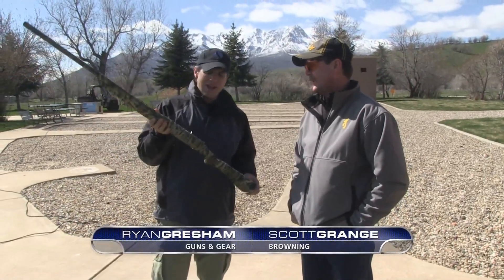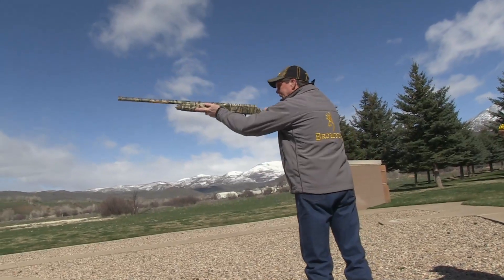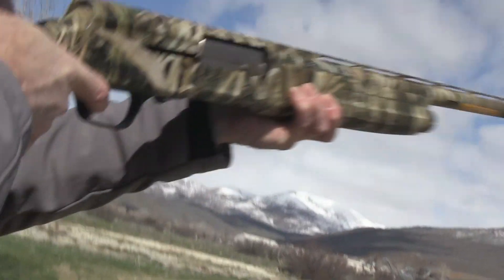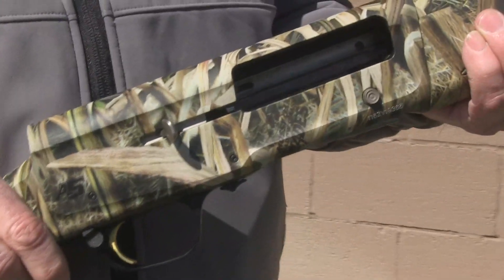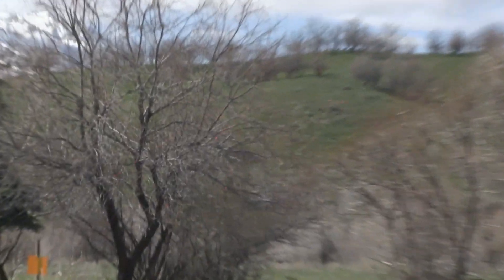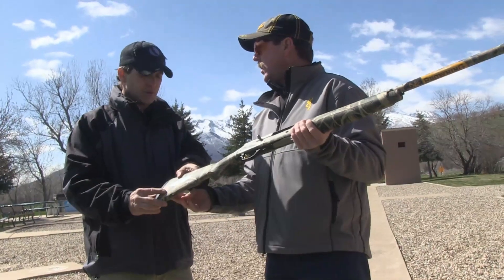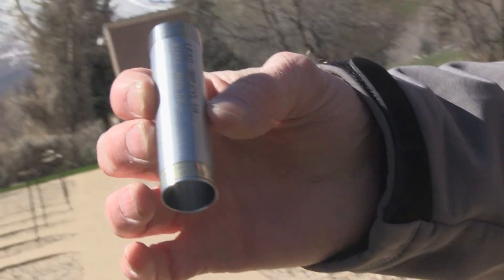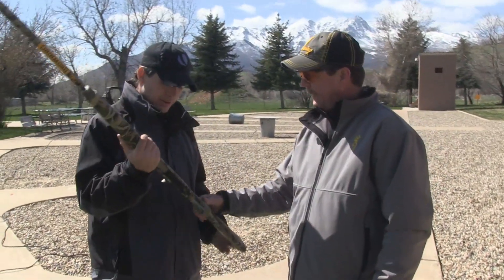Browning's New A5 Shotgun with 3 1/2" Chamber: Guns & Gear|S5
In this segment of Guns & Gear® TV Season 5, Scott Grange shows off Browning's updated A5 shotgun - now available with 3 1/2" chamber.